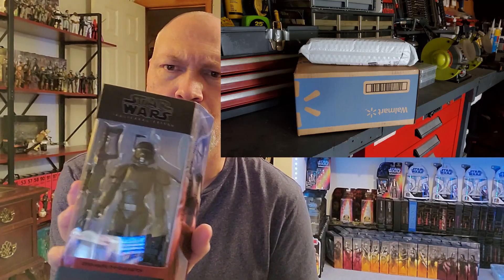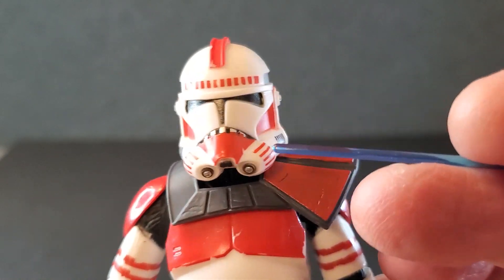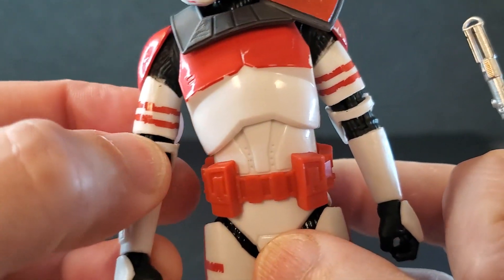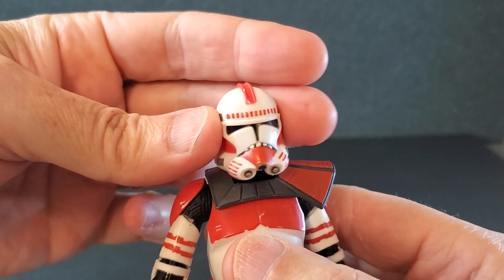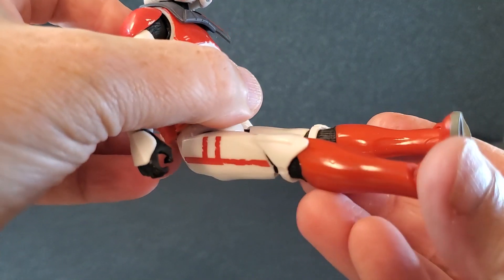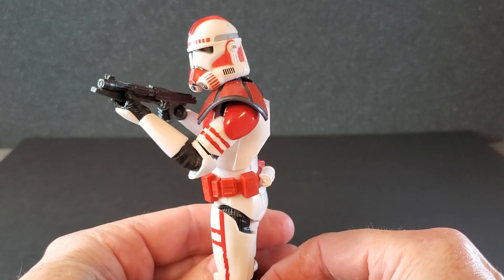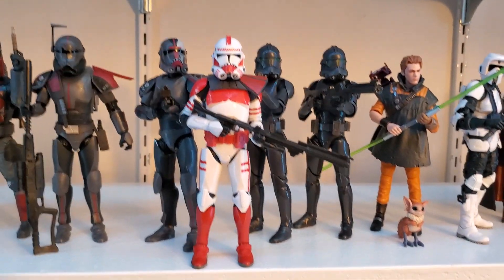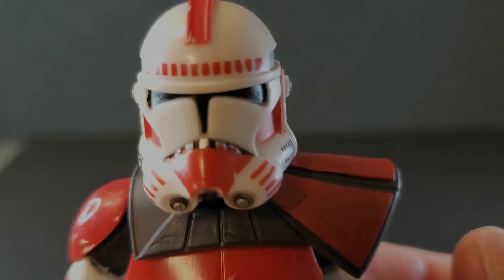Imperial Clone Shock Trooper (The Bad Batch) REVIEW - Star Wars The Black Series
In this video, I'll be taking a look at the Imperial Clone Shock Trooper from The Bad Batch (Star Wars The Black Series).  I absolutely love this figure.  So well done...